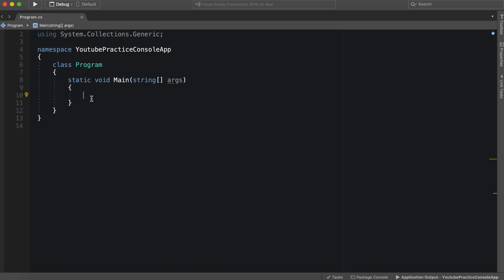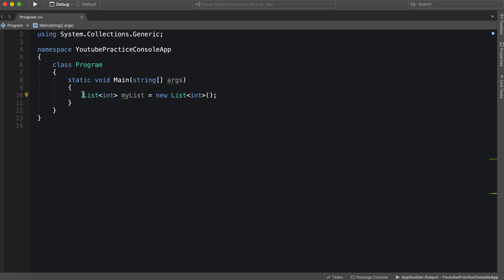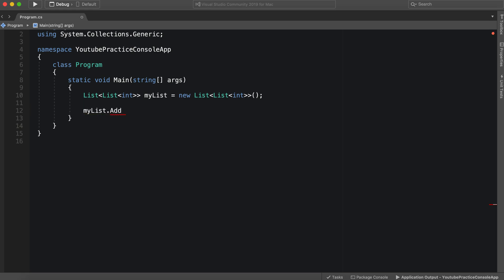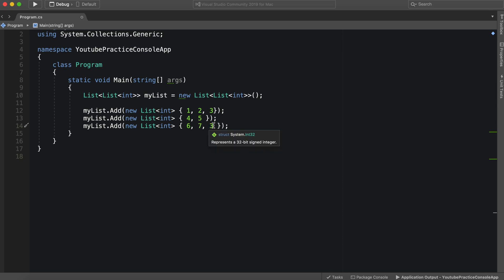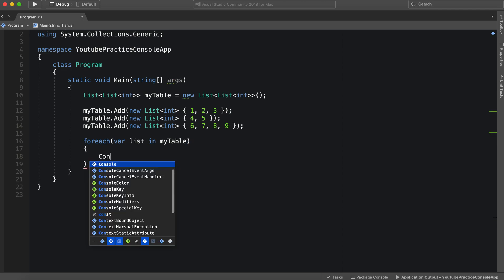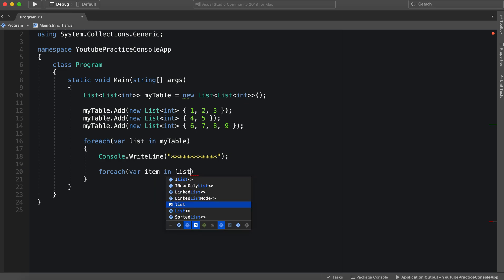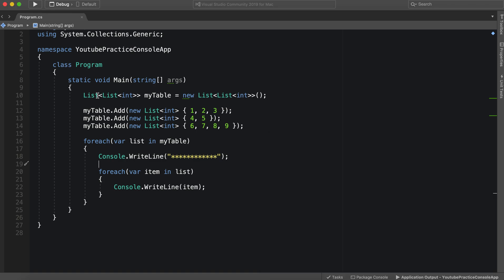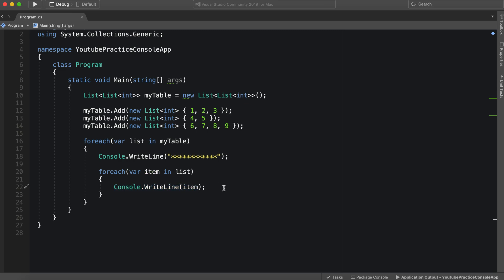C# Tutorial: Nested Lists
In this video I go over how to use nested lists and how to implement them